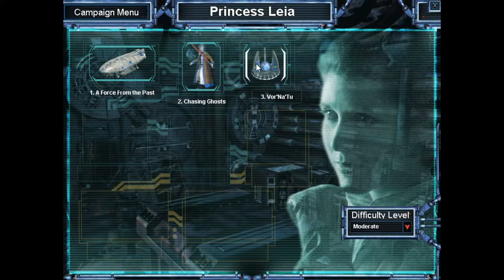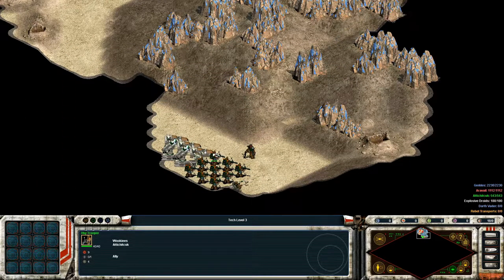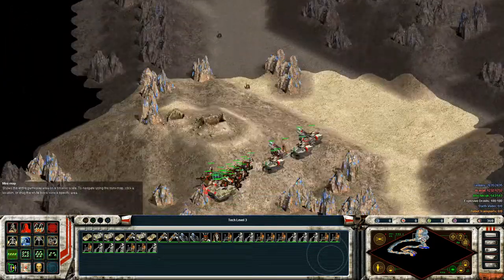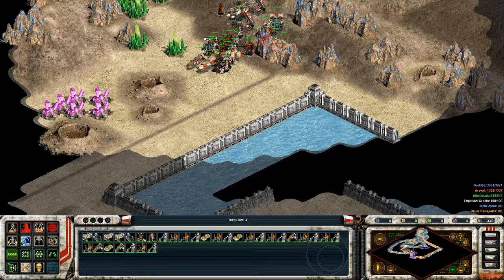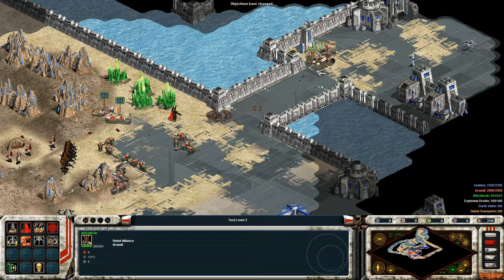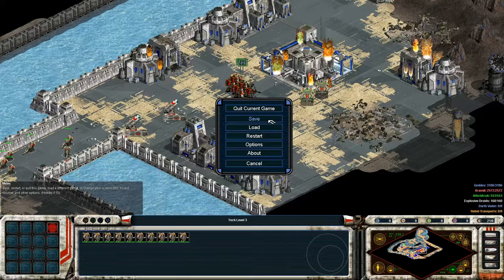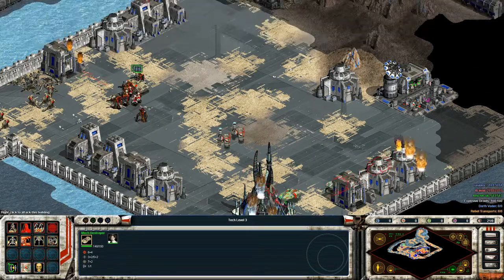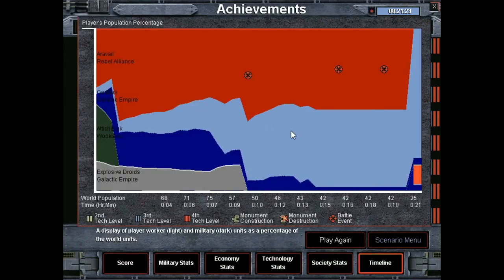Let's Play Star Wars: Galactic Battlegrounds! Rebel Alliance 3: Vor'Na'Tu!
Welcome to my playthrough of all of the faction storylines in Star Wars: Galactic Battlegrounds and its expansion pack, Clone Campaigns!